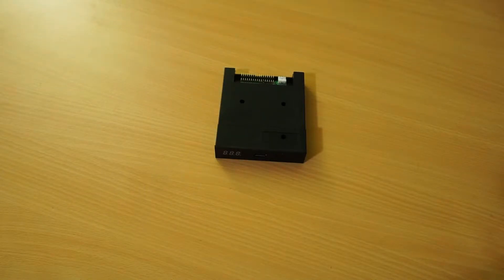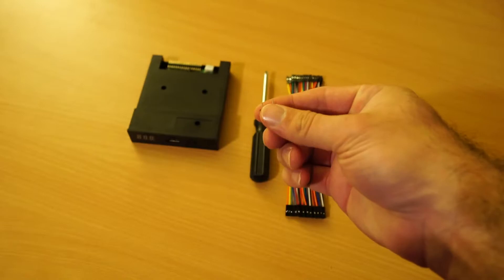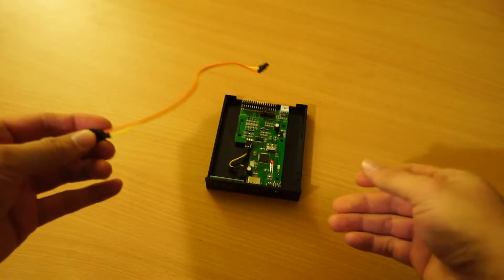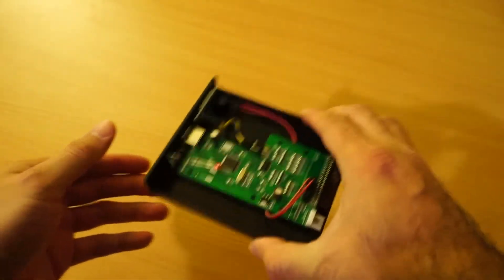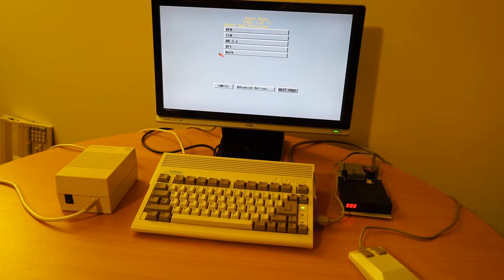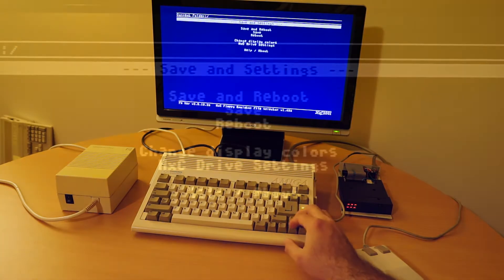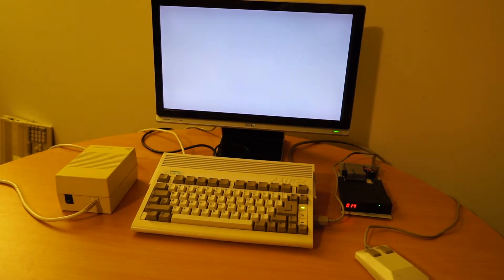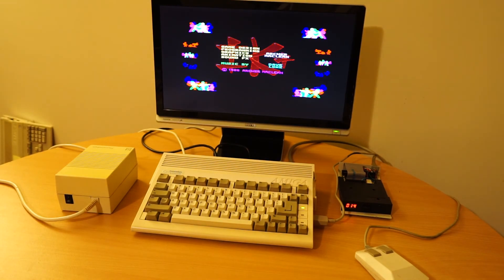How to do the Sound Mod on Gotek drives with HxC (and FlashFloppy) Firmware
This video describes the masterfully complex process of adding the Stepper Motor Sound Modification to your Gotek Floppy Drive Emulator that features HxC Firmware (edit: This also works with the FlashFloppy firmware project as well!).

As tested, I was using HxC firmware version 3.0.19.2a that was released on 1st August 2017.

THIS MOD WILL NOT WORK FOR CORTEX FLASHED DRIVES. You MUST be using HxC 2001 or FlashFloppy firmware!

Links:

- Arduino ribbon cable with female to female headers
- Piezo buzzer
- Phillips head screwdriver: (Do you REALLY need a link for this?)

That's it!